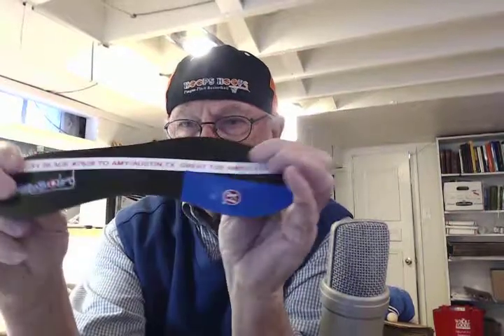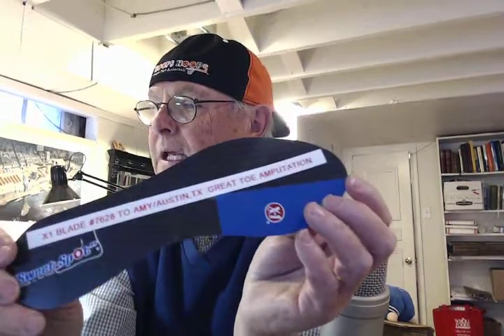Great Toe Amputation - Original X1 Blade #7628 to Amy /Austin, TX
1/29/18
PA: Amy/Austin, TX
DIAGNOSIS: Great Toe Amputation
RX: Clyde's Original X1 Blade
HISTORY: Left great toe amputation due to cancer. I am a runner and need a little pop at toe off.
PLAN: Fabricate custom all composite X1 Trizone Blade with extra pop in Zone 1 women's size 8.
HISTORY: "Clyde - I am missing my left big toe due to an amputation due to cancer. I am a runner and need an extra push at toe off. Thanks." Amy/Austin, TX